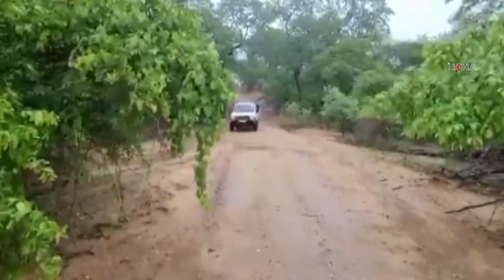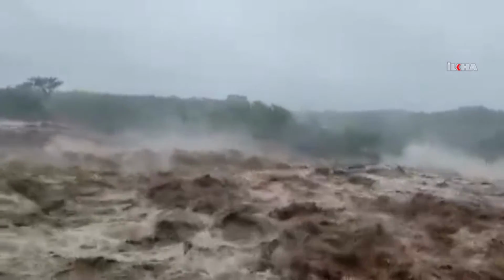Fırtına ve sel 3 Afrika ülkesinde 46 kişinin ölümüne neden oldu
Madagaskar, Mozambik ve Malavi'de son 4 günde 46 kişi fırtına ve sel nedeniyle hayatını kaybetti.

Değerli İzleyicilerimiz;

Haktan ve hakikatten ayrılmadan, gerçekliği ifade eden her türlü haberi ilkeli, ön yargısız, objektif ve en hızlı şekilde siz değerli takipçilerimize ulaştırarak, saklanan, görülmeyen veya görülmek istenmeyen gerçekleri aziz milletimize ulaştırmak, topluma duyarlı ve ilkeli bir habercilik anlayışı ile seslerini duyuramayan veya duyurulmayan mazlum, mahrum ve ezilmiş insanların sesi olma MİSYONU ile;

En küçük yerleşim biriminden başlayarak başta Türkiye ve tüm İslam Coğrafyası olmak üzere haber ağını dünyanın dört bir yanına yaymak ve teknolojik gelişmelere uygun bir şekilde yapılanarak uluslararası alanda kabul edilir bir saygınlığa ulaşma VİZYONU ile;

Bu kutlu yola çıkan İlke Haber Ajansı [İLKHA] 2007 yılından itibaren Yerel, Ulusal ve Dünya haberleriyle 5 dil ve 2 lehçede (Türkçe, İngilizce, Arapça, Farsça, Kûrdî-Kûrmancî, Kûrdî-Soranî) yayınlamış olduğu yazılı, fotoğraflı ve görüntülü haberleriyle kamuoyunu doğru ve hızlı bir şekilde bilgilendirmeye devam etmektedir.

İlke Haber Ajansı; ilkeli habercilik anlayışı ile doğru, tarafsız ve objektif bir şekilde dünya, siyaset, sağlık, yaşam, ekonomi, güncel, aile, çocuk, eğitim, kültür, sanat, gündem, asayiş, röportaj, özel haber, dosya haber, biyografi haberlerini fotoğraflı ve görüntülü olarak siz değerli takipçilerimize en hızlı şekilde ulaştırmak için 7/24 sahadadır.